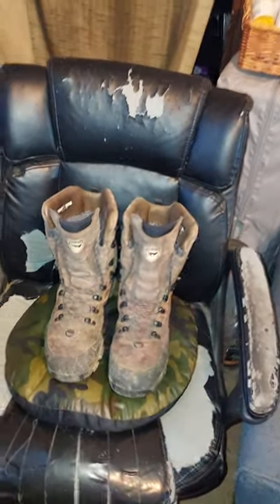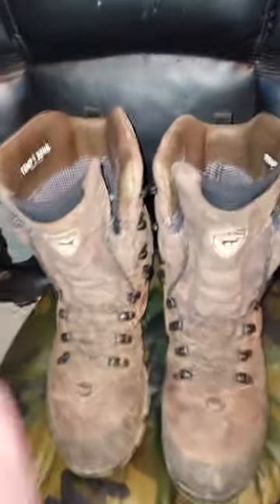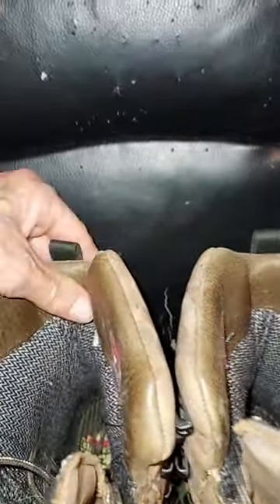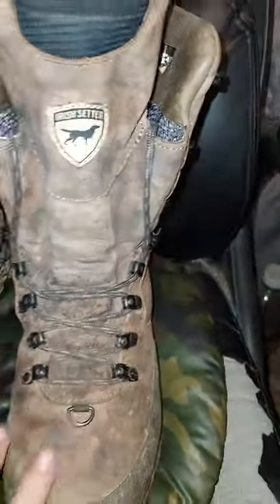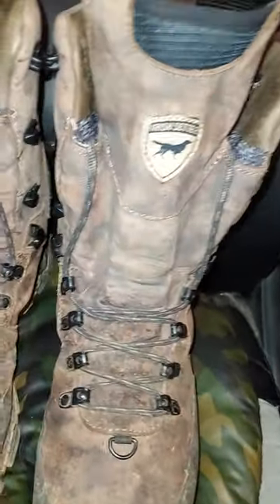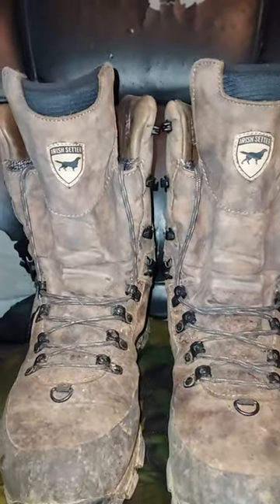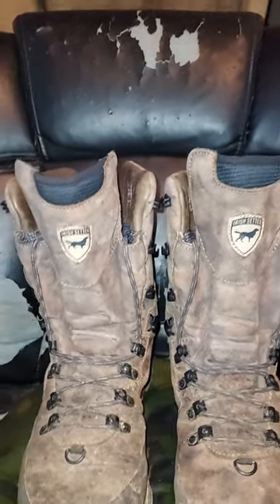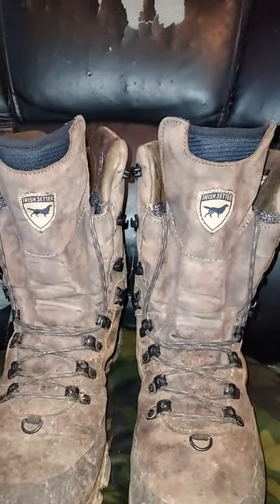Irish Setter Hunting Boots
Irish Setter. Boots made by Red Wing. These boots to me, are the best that I've worn since I started hunting 25 years ago. Soft, comfortable, made in the U.S.A son!